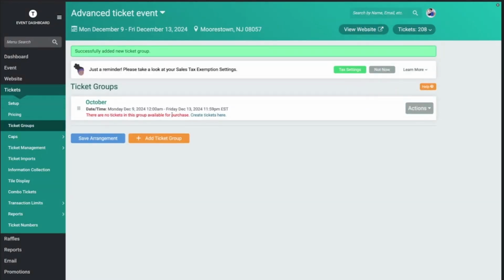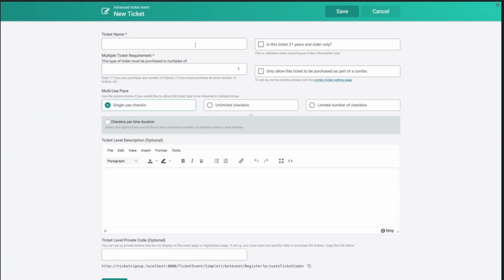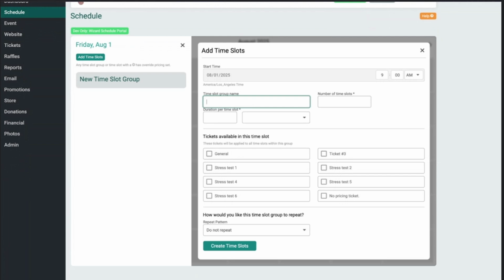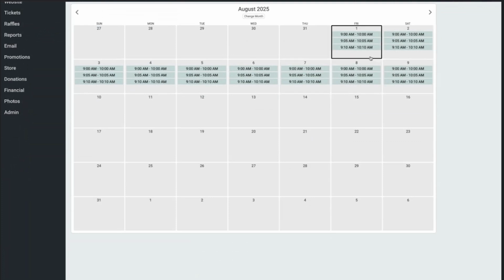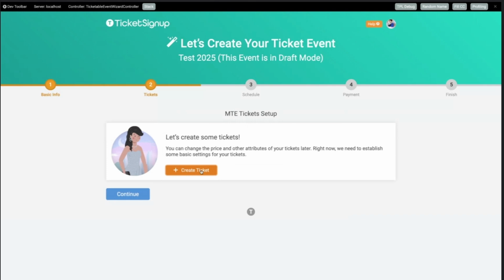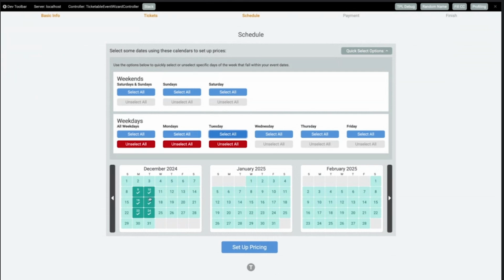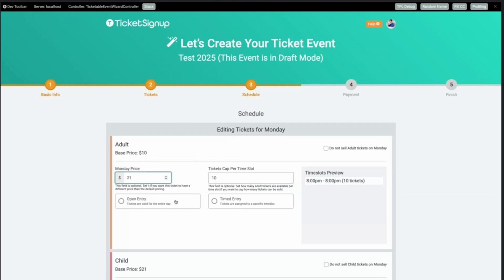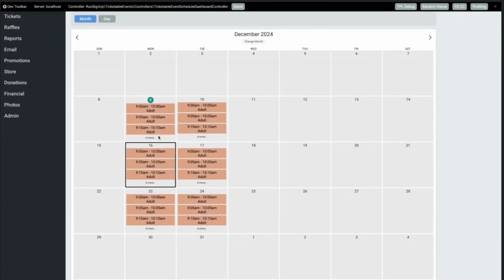The Invention of MTE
RunSignup, Inc.has developed a system for MultiDay Timed Entry (MTE) Ticketing for Recurring Events that is Patent Pending.  Bruce and Benny sit down to talk about this invention, and how the patent process is going.